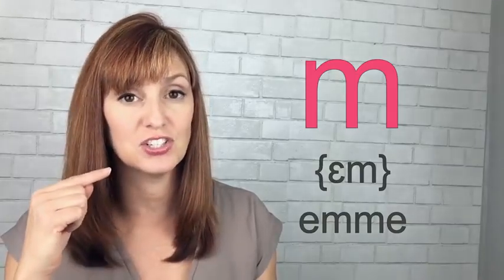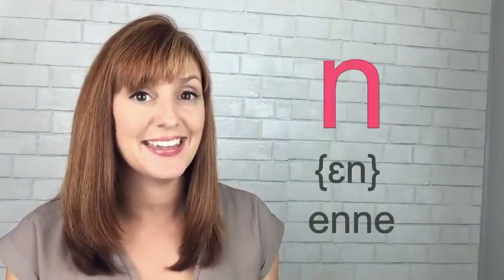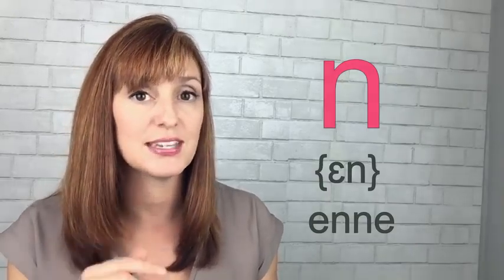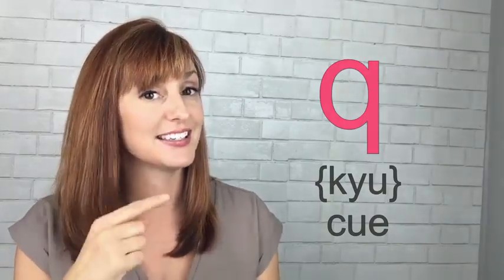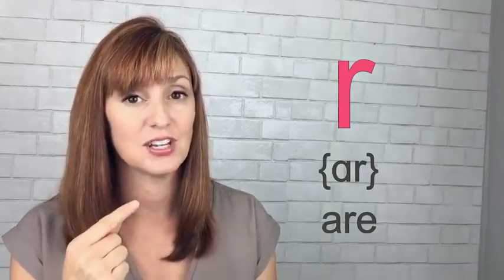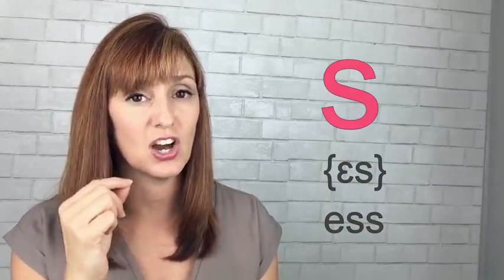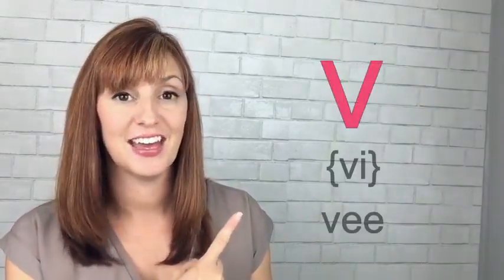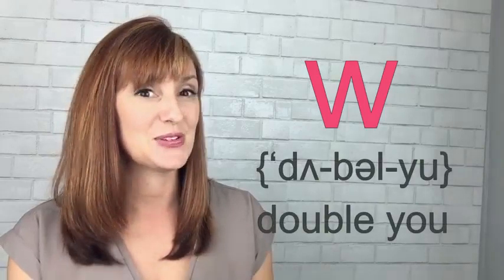هجاءالحروف الإنجليزيةباللهجة الأمريكية(أسماء الحروف) Saying the alphabet correctly American English